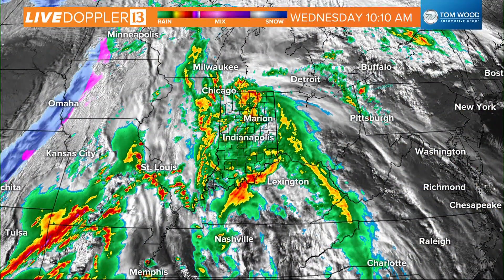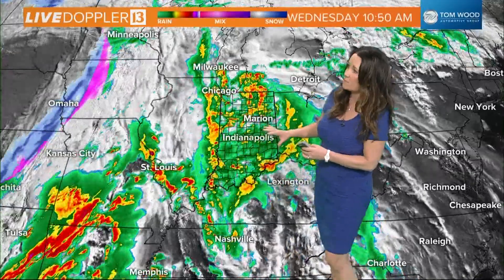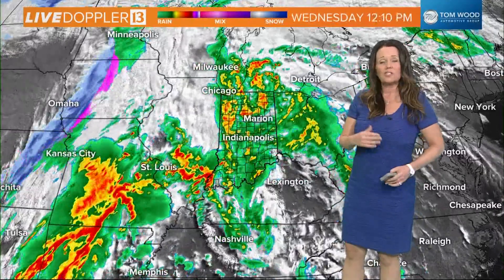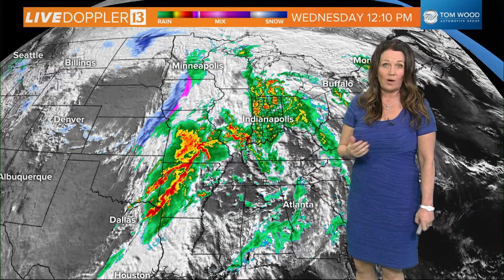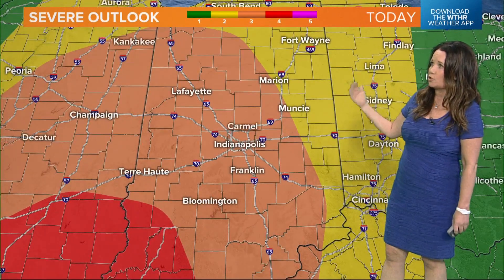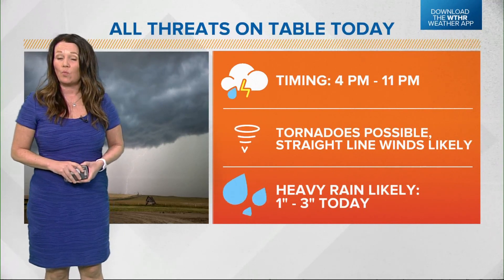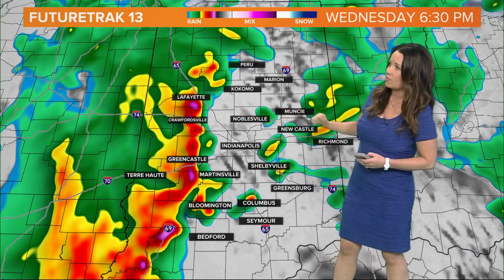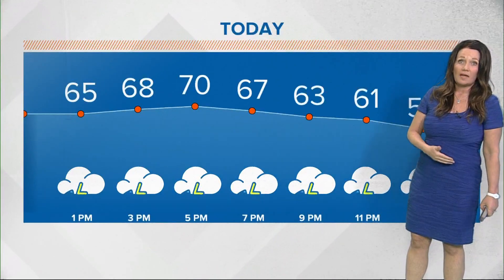Live Doppler 13 forecast — 4/13/2022 noon update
It's a weather aware day today with all severe threats on the table.

WTHR Channel 13 brings you thoughtful and storytelling from central Indiana. You can access our collection of compelling stories at WTHR.com and WTHR +. We deliver the best in breaking news, live video coverage, original journalism and segments from Indianapolis.

Connect with WTHR 13News Online:
Visit WTHR.Com: Indianapolis Local News: Weather, Traffic, Sports and more | Indianapolis, Indiana | wthr.com
Find  WTHR 13News  on Facebook: WTHR-TV | Facebook
Follow WTHR 13News on Twitter: (3) WTHR.com (@WTHRcom) / Twitter